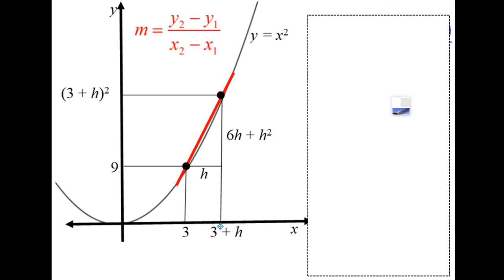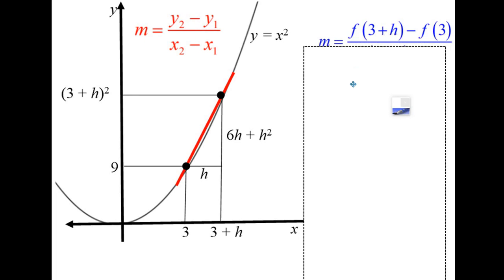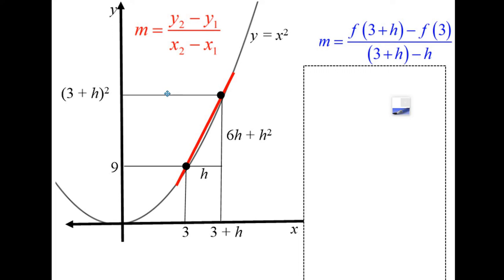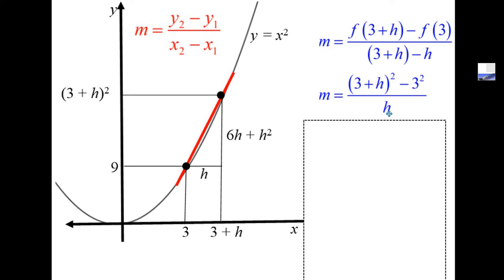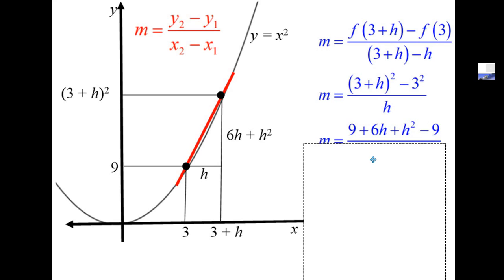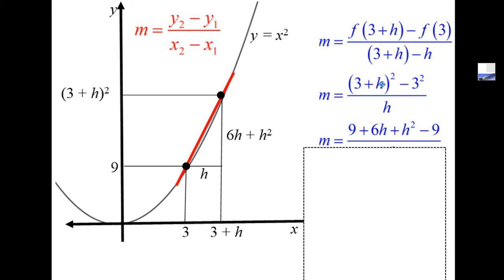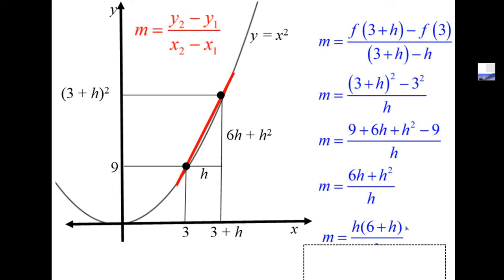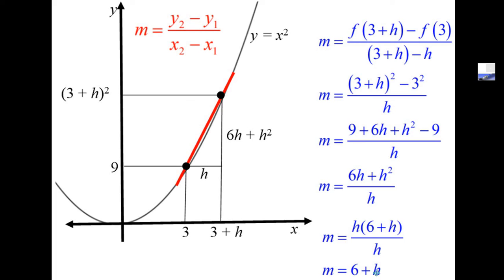gradient with delta h